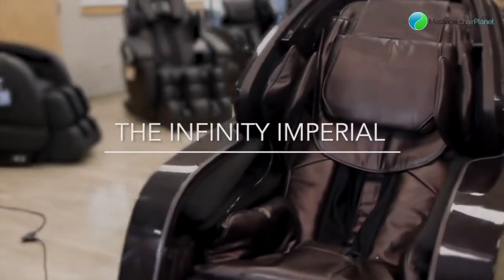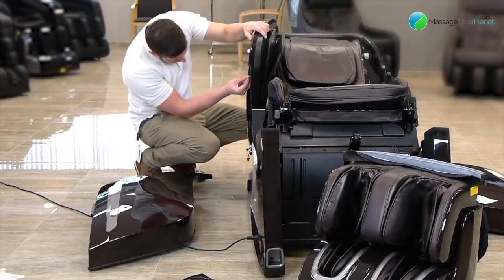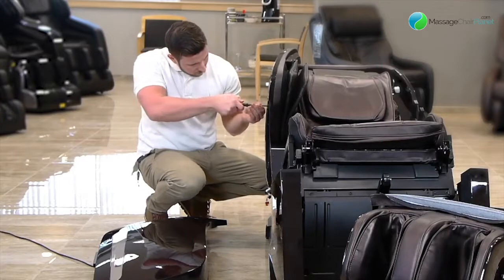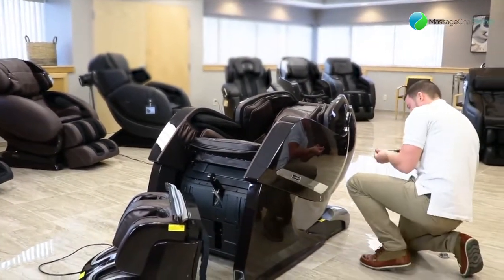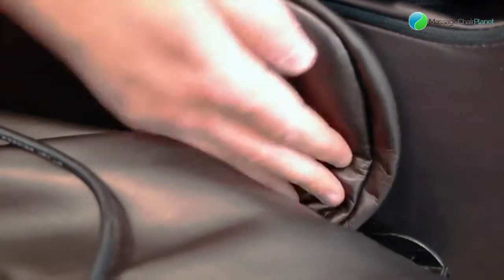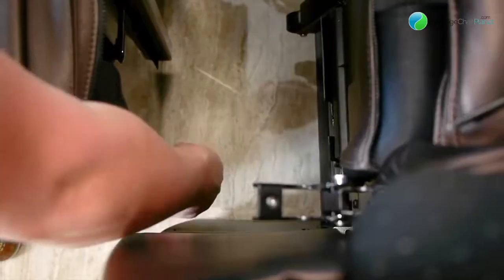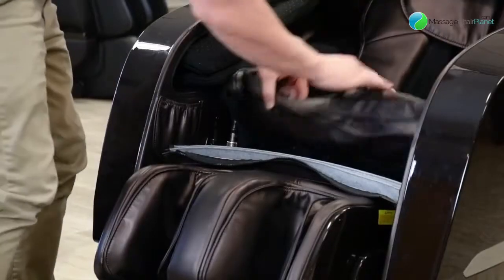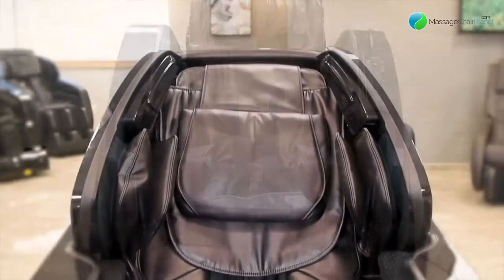The Infinity Imperial Massage Chair Assembly Tutorial | Massage Chair Planet